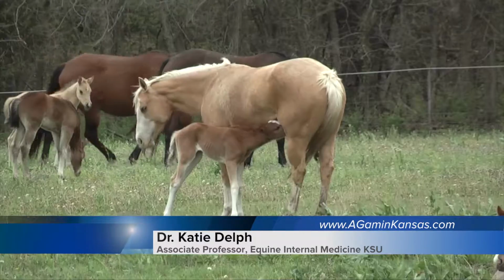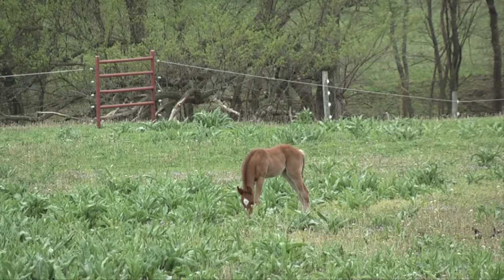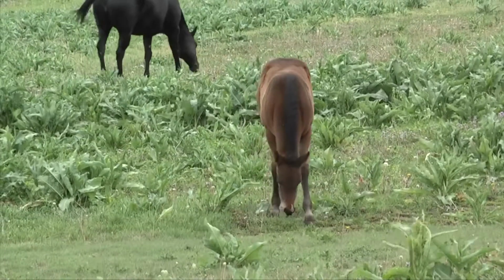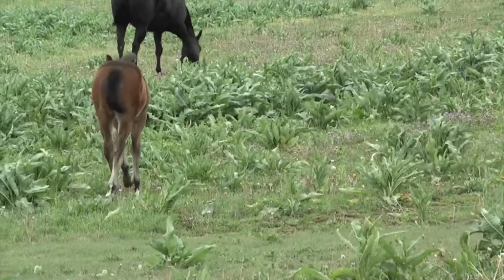AGet - Horsing Around Foals April 26, 2018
Chris Blevins: Hello and welcome to Horsing Around. I'm Dr. Chris Blevins at Kansas State University Veterinary Health Center, joined today by Dr. Katie Delph. Welcome. Katie Delph: Thank you. Chris: Dr. Delph is an assistant clinical professor here at the vet school embodied in Equine Internal Medicine, is a specialist here at the vet school and really takes care of a lot of the medical-type cases for horses here at the school. Katie: That's correct.